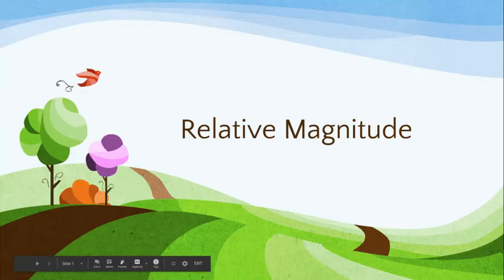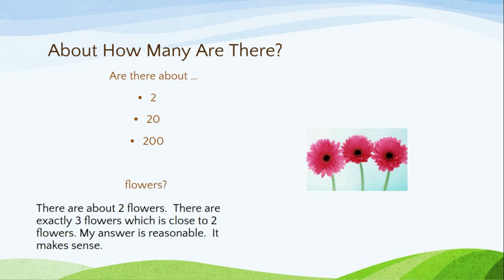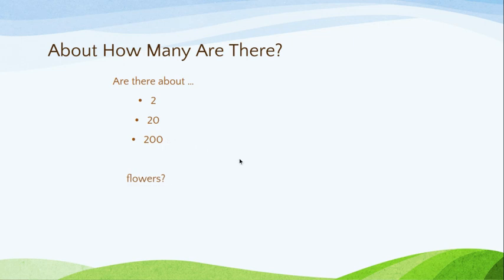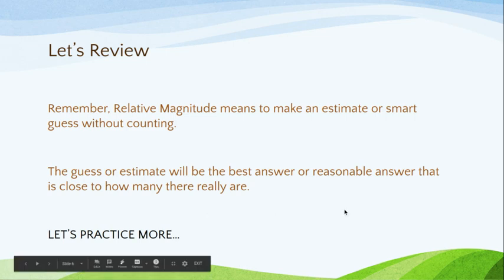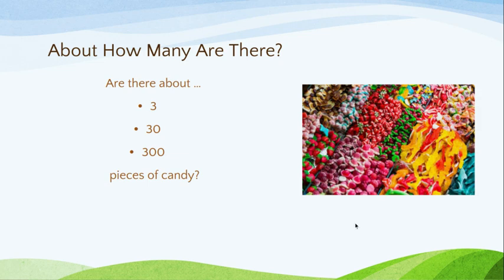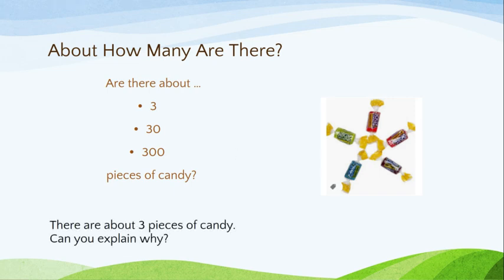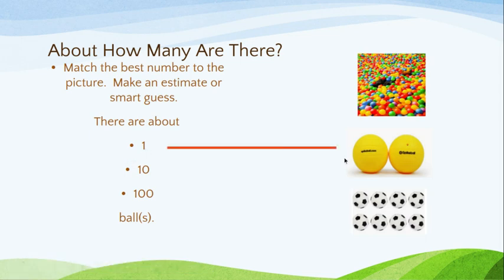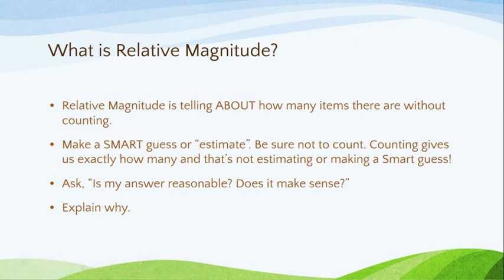What is Relative Magnitude?